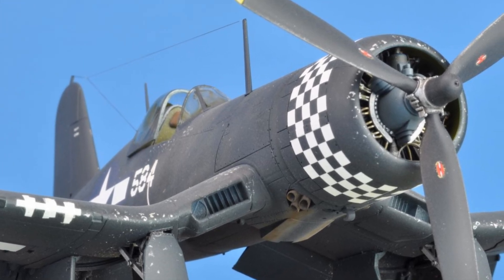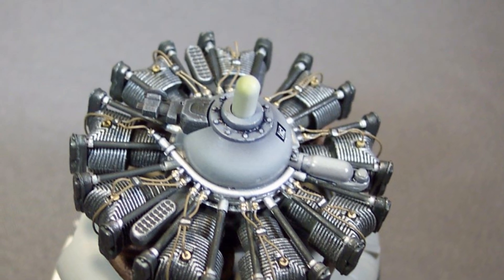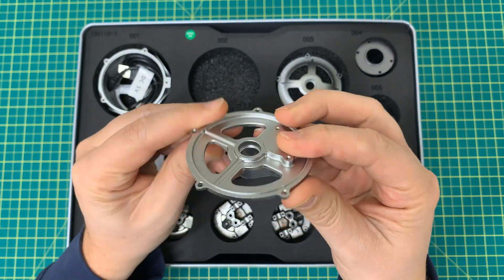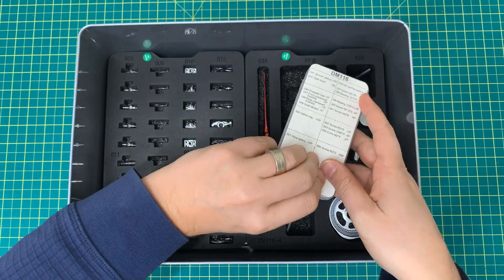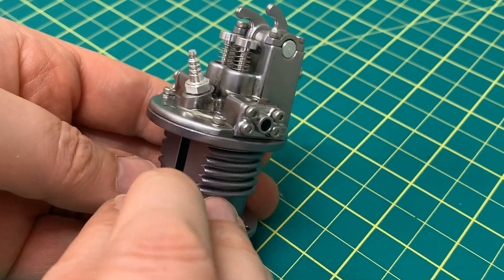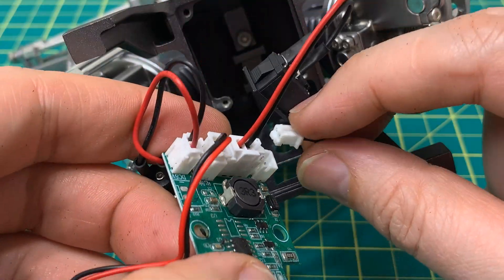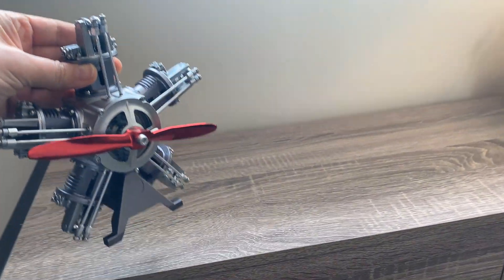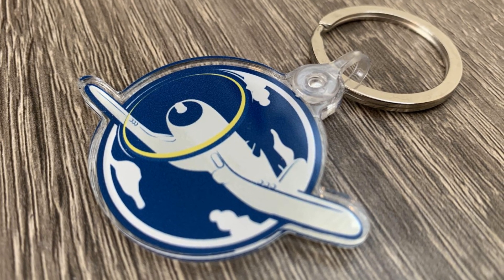Build This Working Radial Engine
I think making the airplane engine is my favorite part of the build!  So why not build a large-scale working aircraft engine??

If you want to get one of these engines, head on over to:

for the 5 Cylinder Radial Engine Model
for all other engine kits

I'd love to see your models!  Come join my Facebook Group